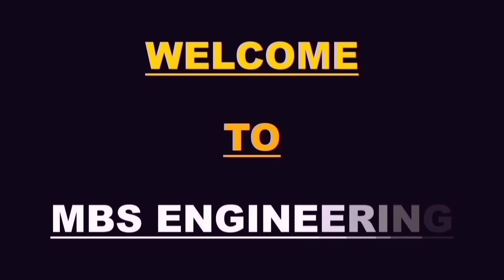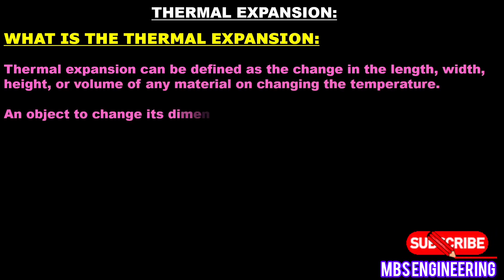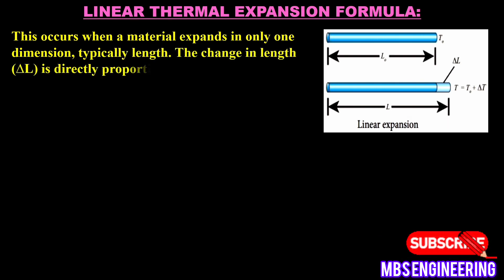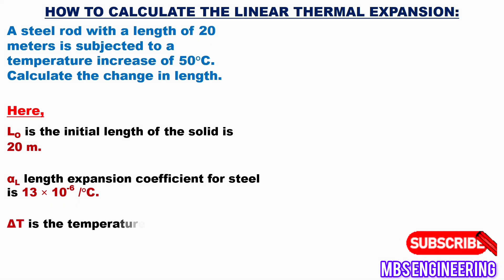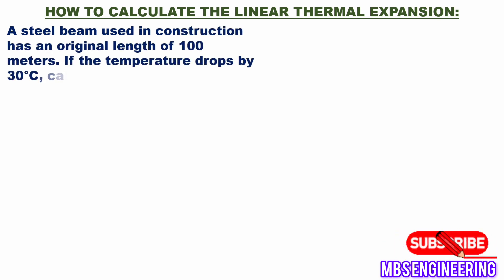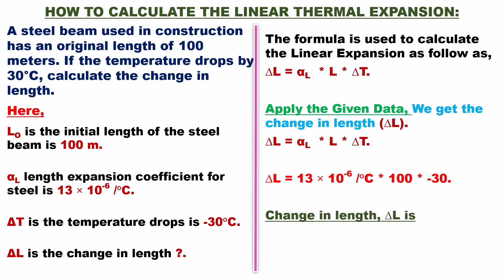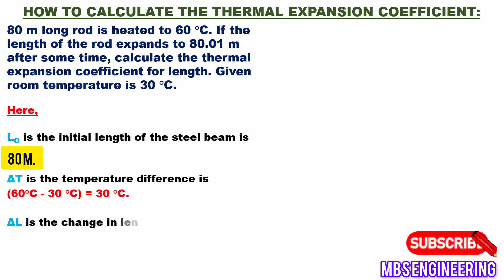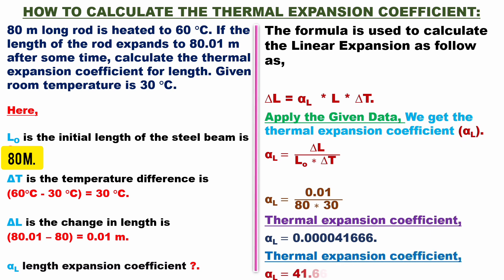LINEAR THERMAL EXPANSION/HOW TO CALCULATE THE LINEAR THERMAL EXPANSION/CHANGE IN LENGTH/COEFFICIENT